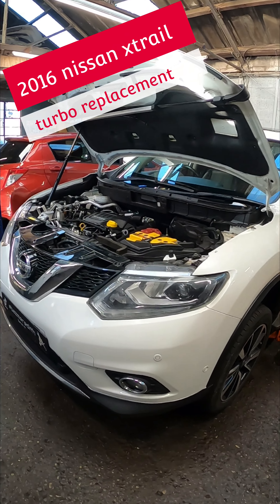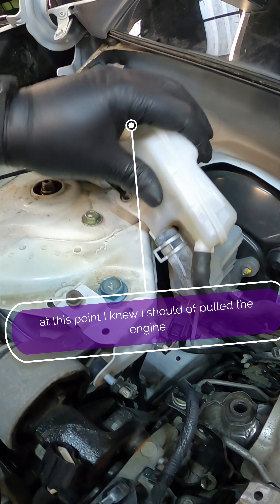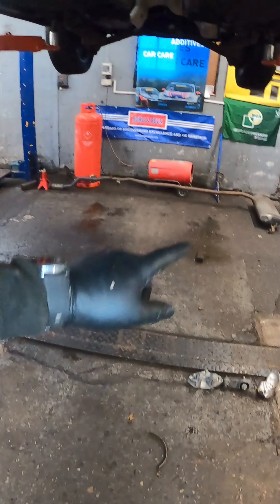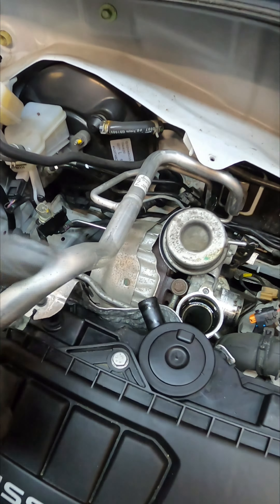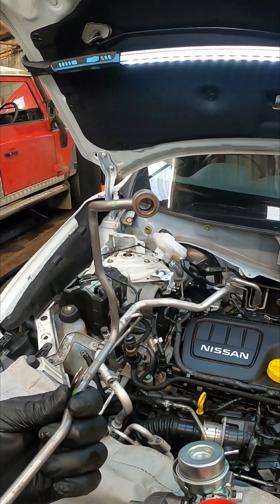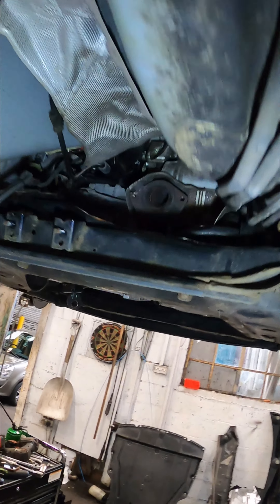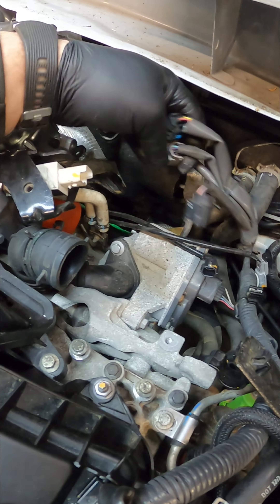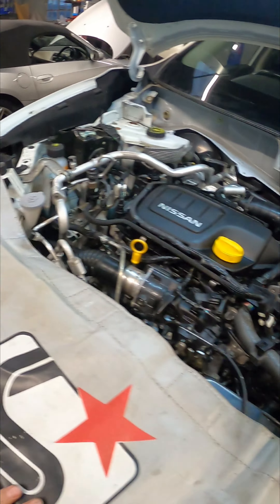2016 nissan xtrail 1.6dci turbo replacement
customer called in just in time from complete turbo failure! they noticed a slight whine coming from engine under acceleration. soon as I heard the vehicle I quickly diagnosed it to be the turbo. my personal opinion on carrying out this job would be the quickest way to replace the turbo will be to remove the engine!!! as you can see it's a pig of a job to replace...
New turbo fitted and car sounds and drives as it should I also gave the vehicle a oil and filter change which I always do after and turbocharger replacement..